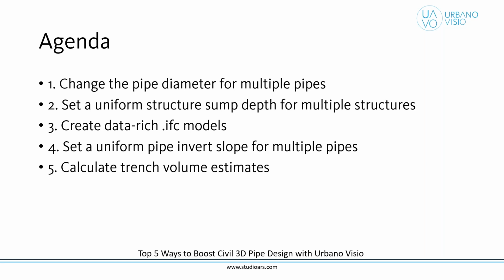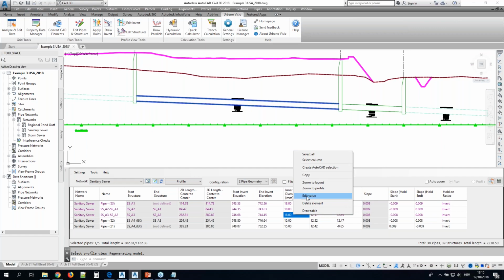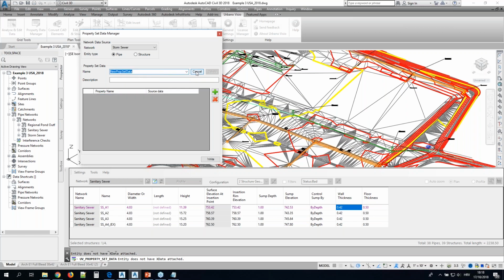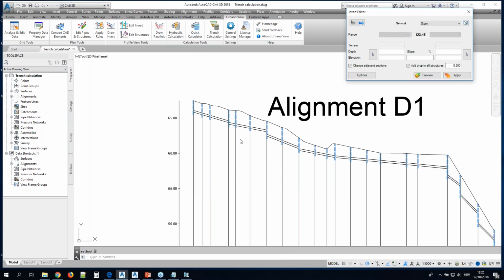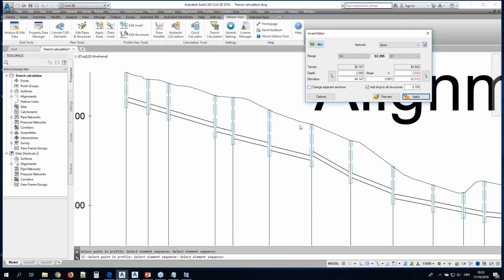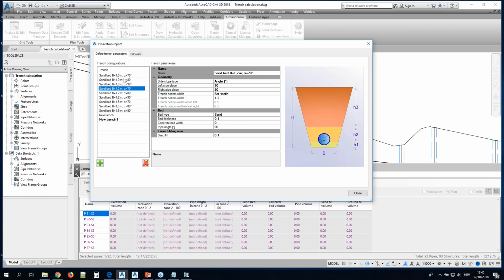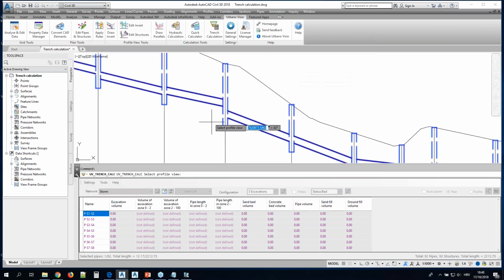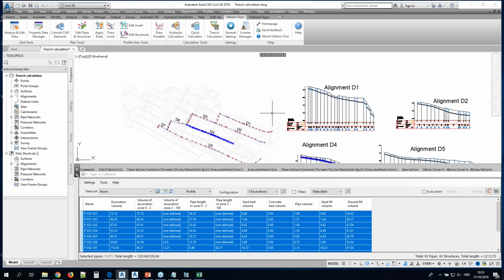Urbano Visio - 5 ways to improve pipe design with Civil 3D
3:07 Change pipe diameter for multiple pipes
10:51 Set sump depth for multiple structures
12:50 Improve your .ifc export
22:13 Editing profiles - set pipe invert for multiple pipes
37:18 Trench volume calculation
52:03 Copy data table to MS Excel
53:04 Copy data table to AutoCAD table
54:26 Recap
55:06 Purchase from the Urbano eStore